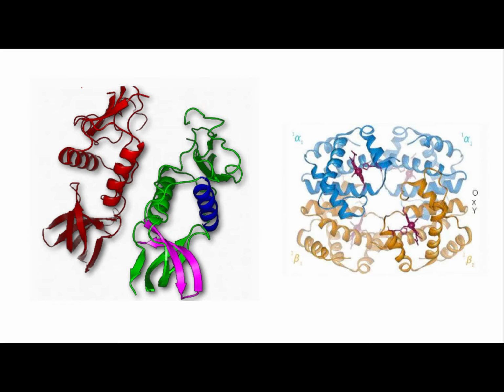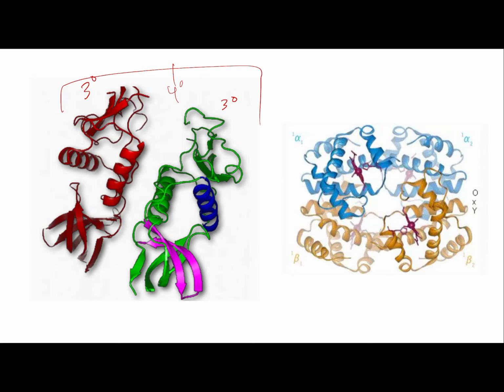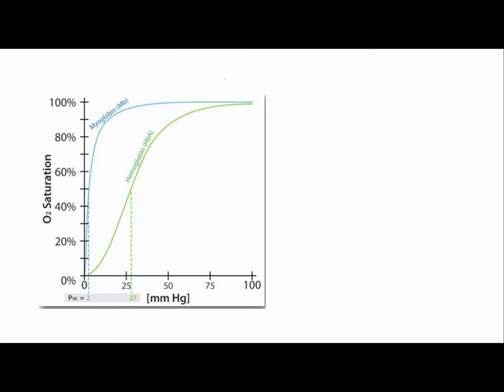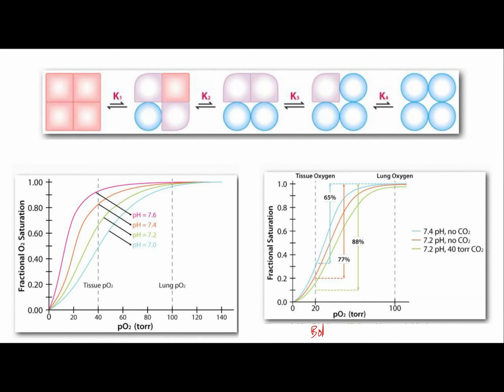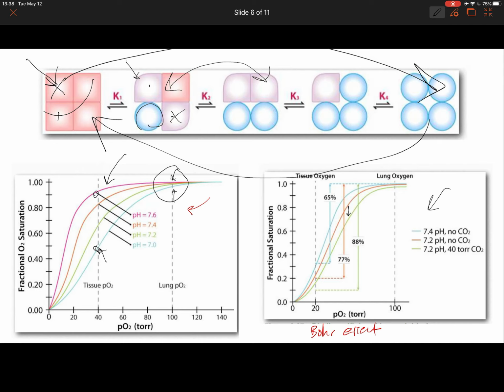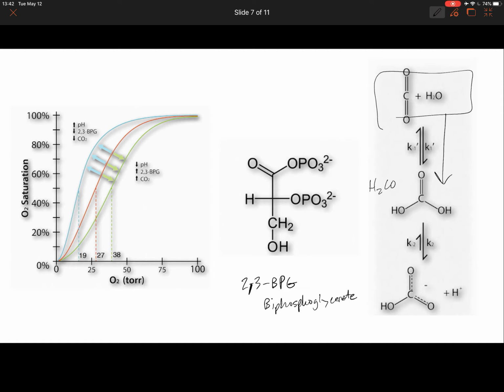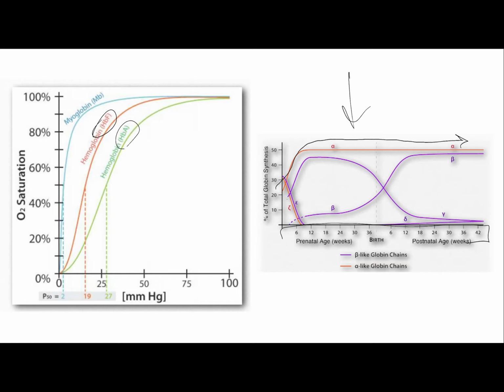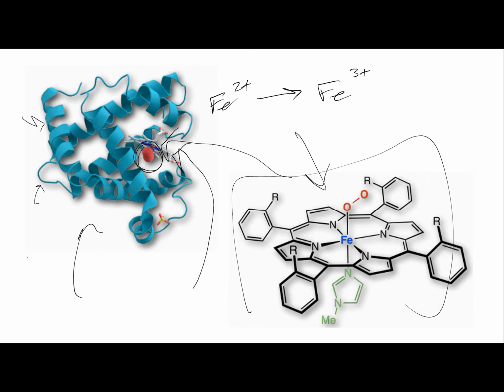CHEM 150 - Proteins - Function